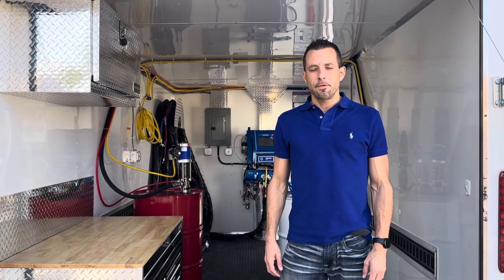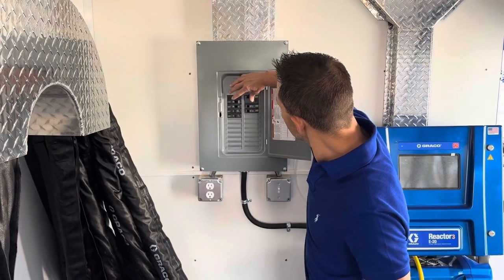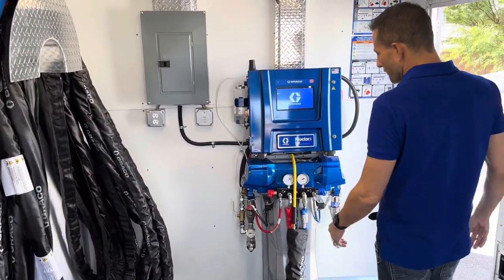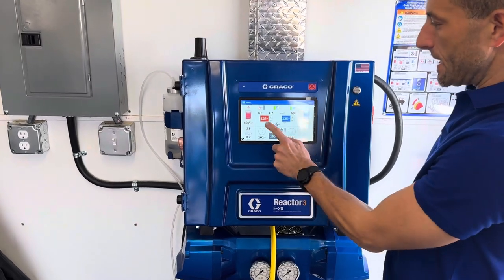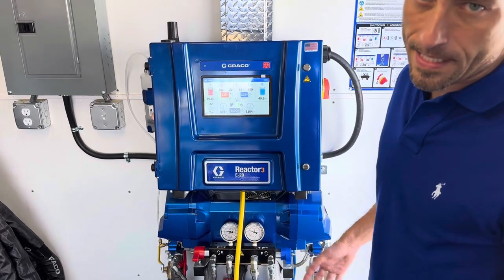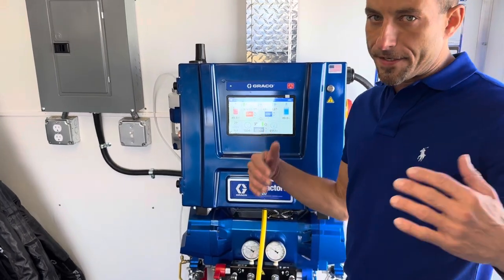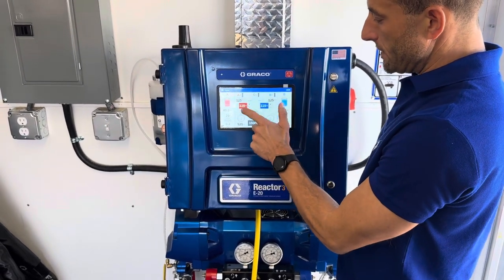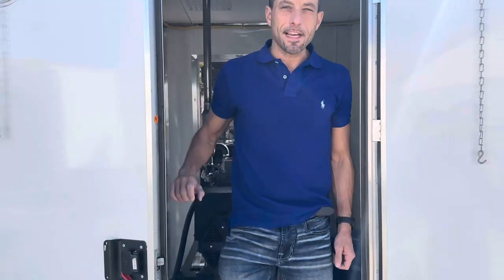Graco E20 Reactor 3 Pro Spray Foam Trailer - Quick Startup & Shutdown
Graco E20 Reactor 3 Pro Spray Foam Trailer - Basic/Quick Startup & Shutdown